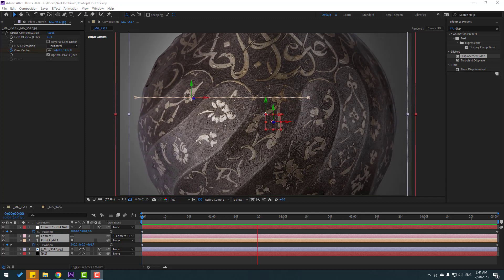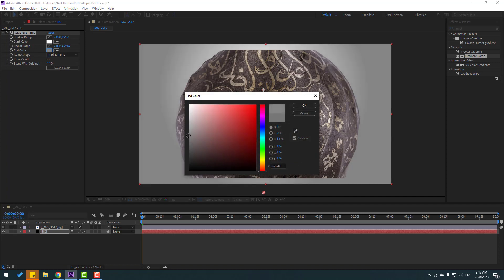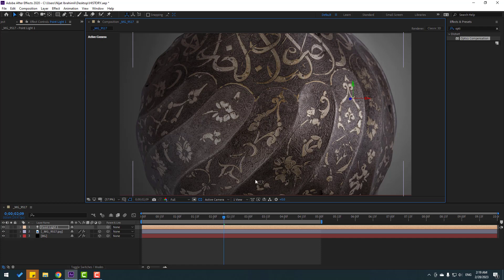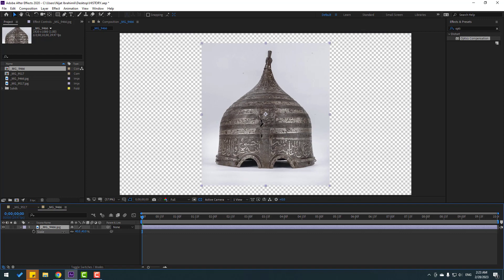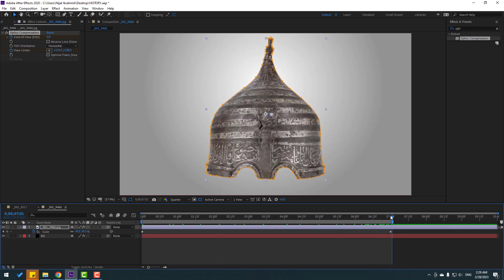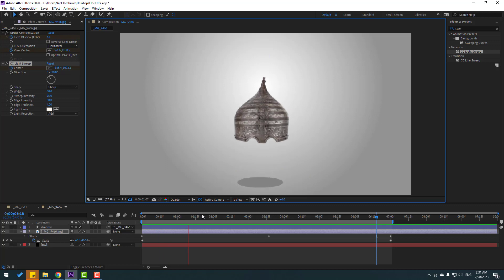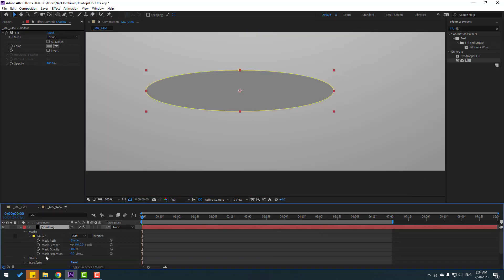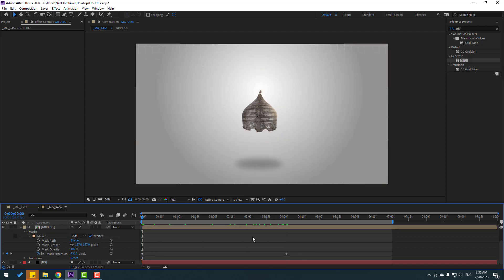Historical Objects Animation in After Effects Tutorials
Hi guys, welcome to my new After Effects tutorial. In this tutorial i will show how to make historical objects animation in After Effects. Let's get started!